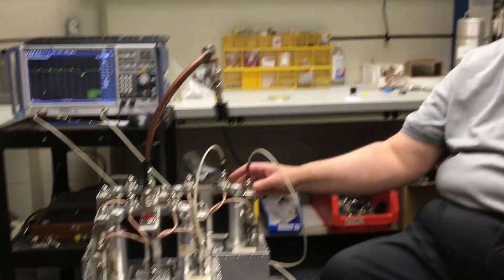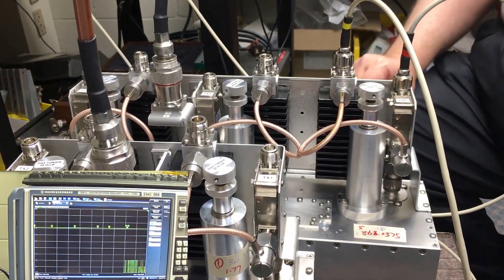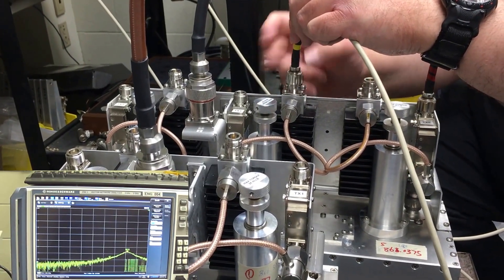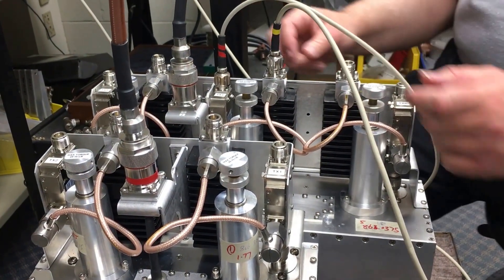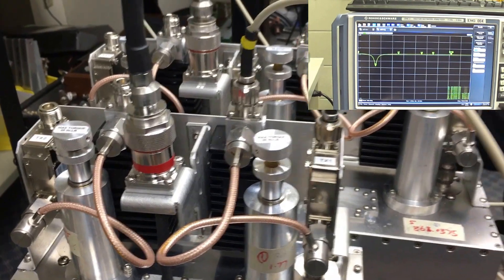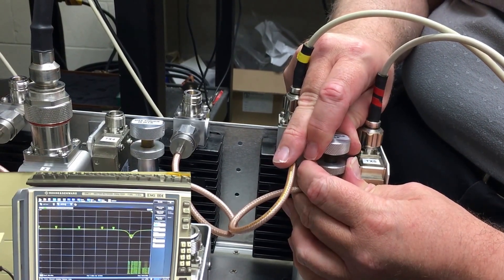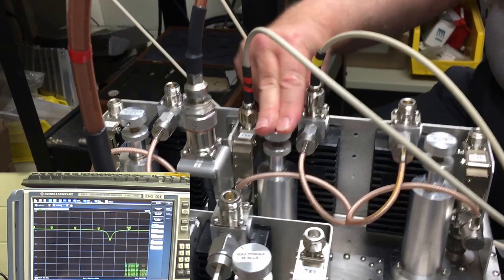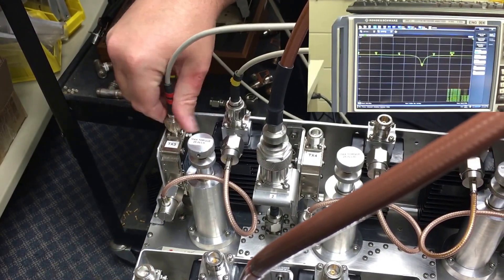How to Tune a TXC Combiner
In this video, Sinclair Technologies Engineer, Mike Macki details the steps to tune a Combiner from the TXC family of Products.

Mike shows you the tools and the proper process to accurately tune step by step a Combiner and you can see simultaneously the results on the Network Analyzer.